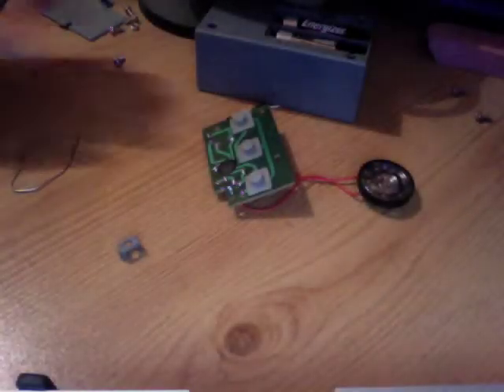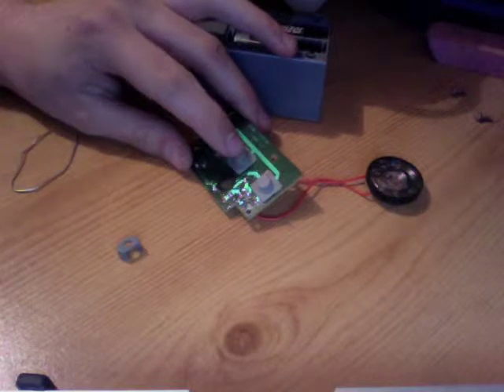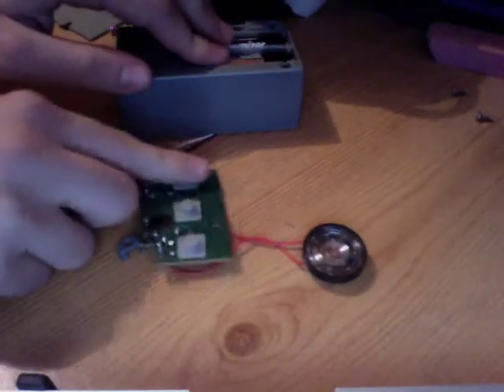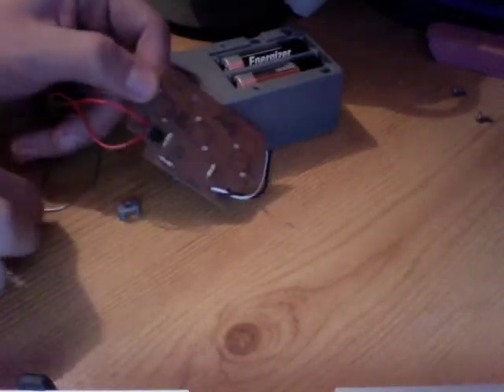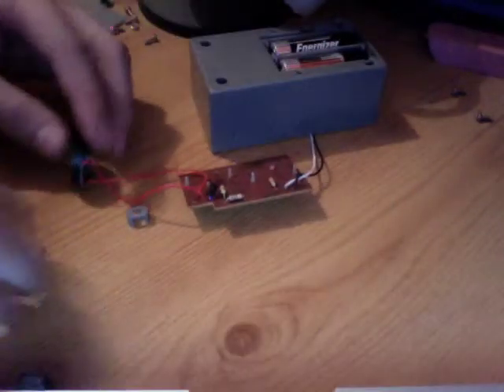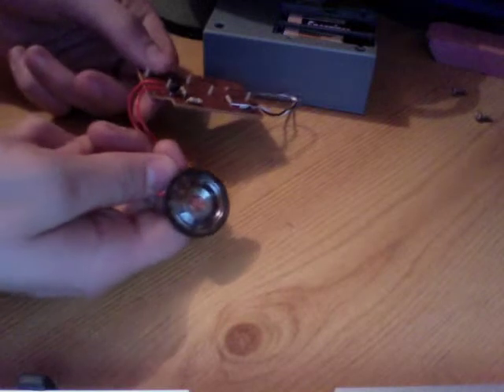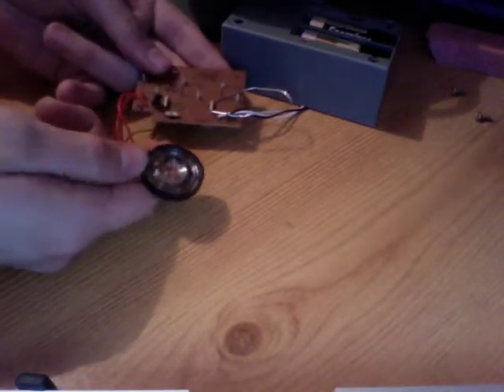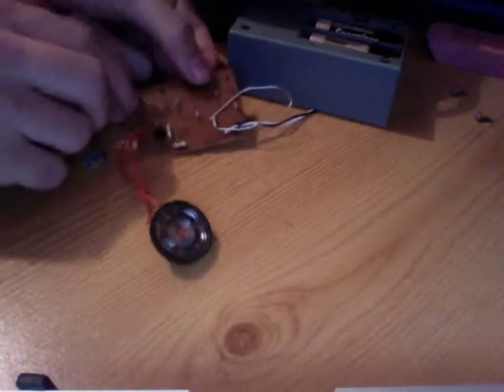Circuit Bending for Music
Me circuit bending a small toy that plays some effects that go with the toy (an aircraft carrier in this case).

All I've done is bypass the resistor making the sounds speed up.

I then sampled this and made a little Dubstep tune from it, using a few effects described in the video.